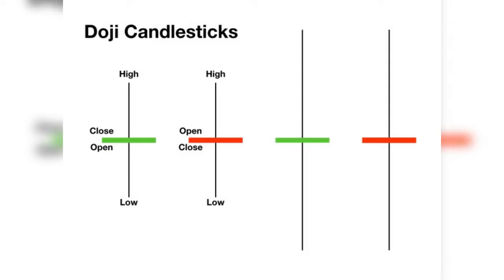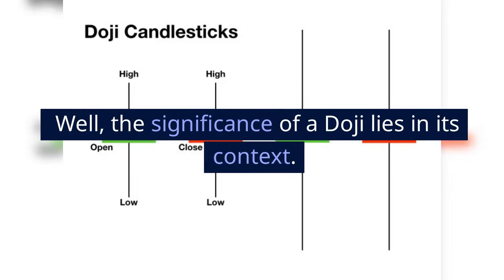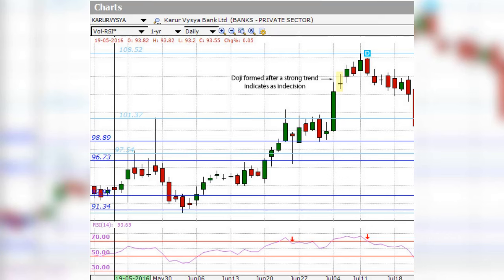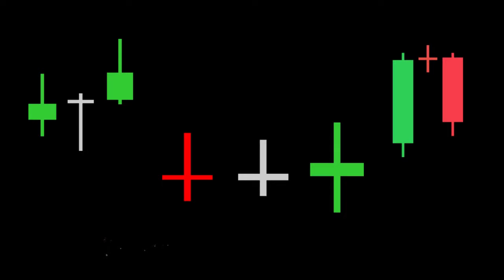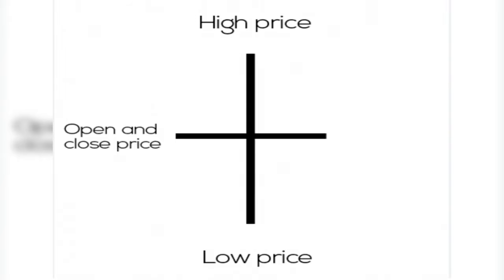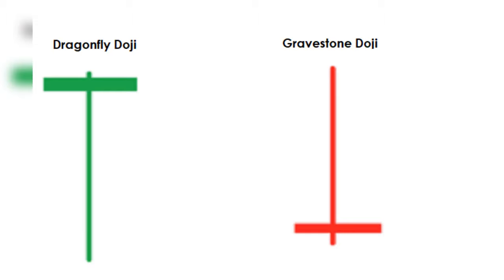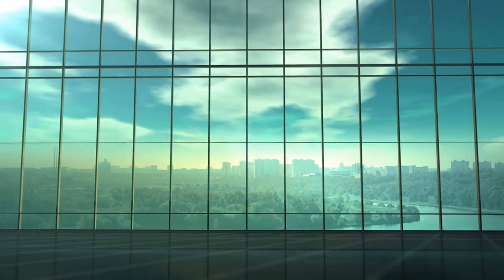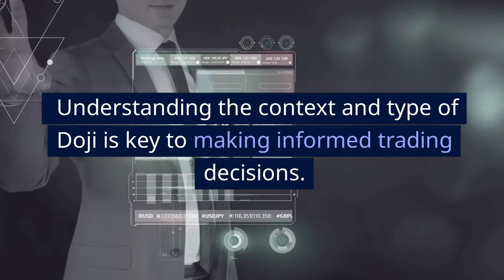The Hidden Power of the Doji Candle | Learn the Basics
The Hidden Power of the Doji Candle | Doji Candlestick Pattern | Learn the Basics | Price Action
Unlock the secrets of the Doji candlestick pattern in this comprehensive guide! Whether you're a beginner or an experienced trader, understanding Doji patterns is crucial for making informed decisions in the stock market. In this video, we'll break down the different types of Doji patterns, how to identify them, and how they can signal potential market reversals. Elevate your trading strategy by mastering this key pattern!

What You'll Learn:

What is a Doji candlestick?
Types of Doji patterns: Dragonfly, Gravestone, and more.
How to spot Doji patterns on your charts.
The significance of Doji in market trends.
Practical examples and trading tips.